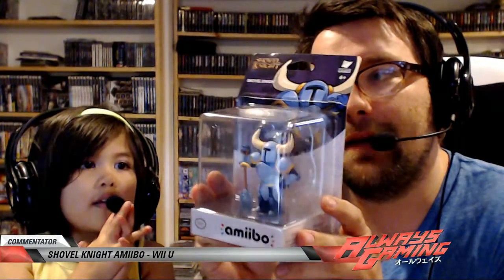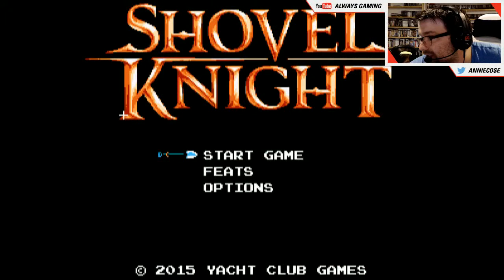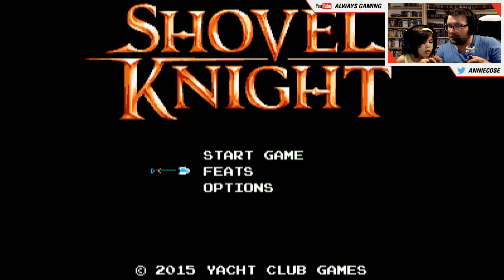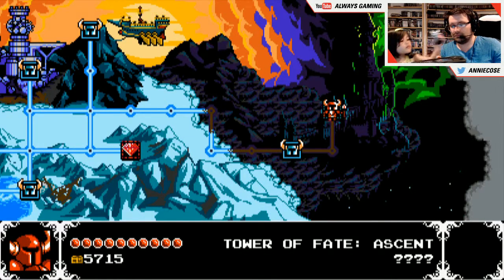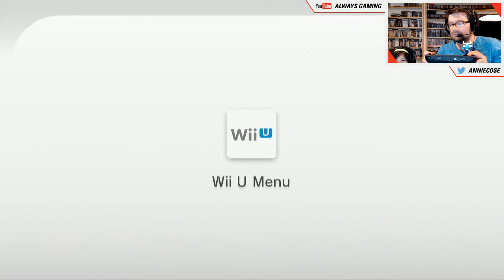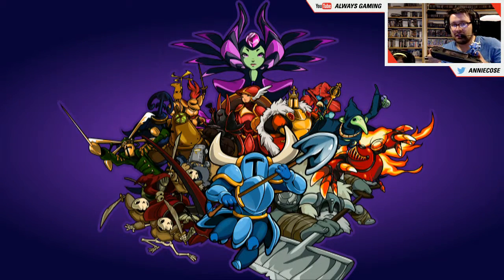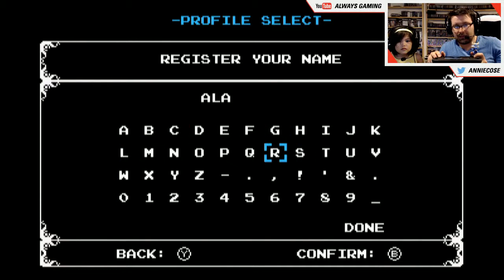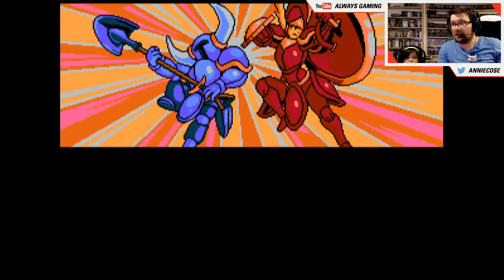Shovel Knight Amiibo Review - Wii U